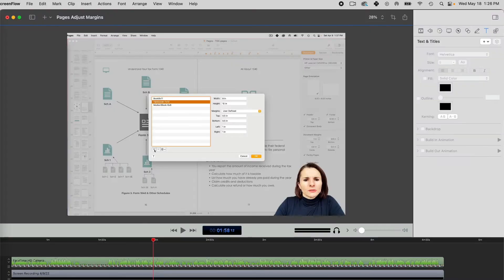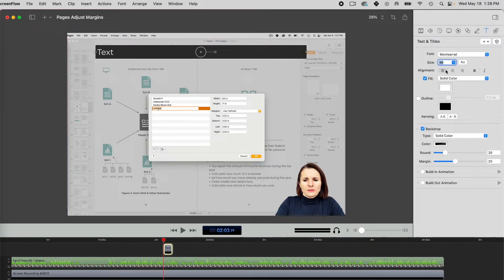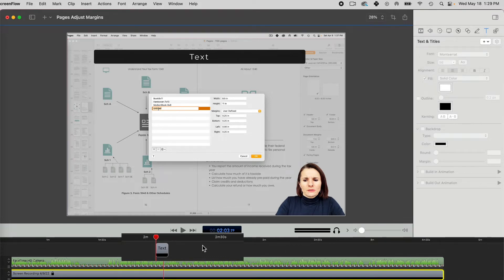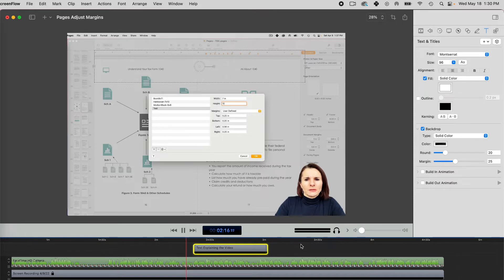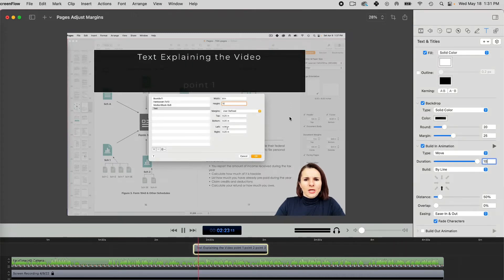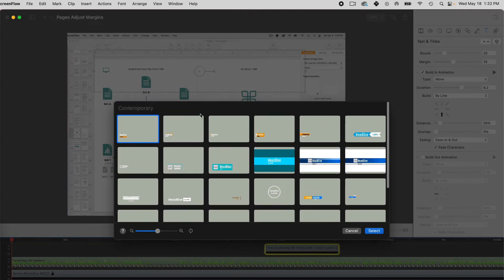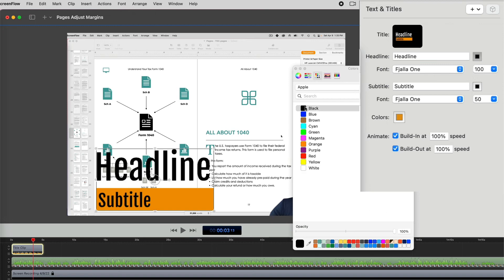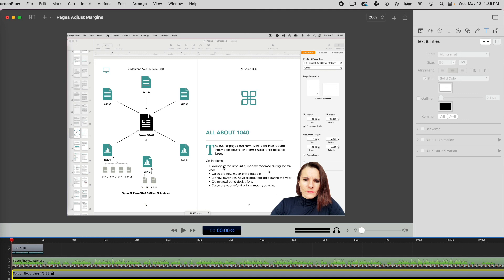Screenflow Add Text & Annotations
After you record your video in Screenflow, you may want to add Titles (lower thirds) and text (annotations) during the editing process. Annotations help clarify and add additional information to your videos. Maybe you forgot to mention something or want to clarify or provide more information about a certain item; you can add text to your videos. You can also create some interesting animations of how the annotations come in and leave your recording.

Timecode
00:00 - Intro
00:25 - Add annotations in Screenflow 10.
03:19 - Change text box animation
04:12 - Use animation
05:55 - Add Titles and lower thirds